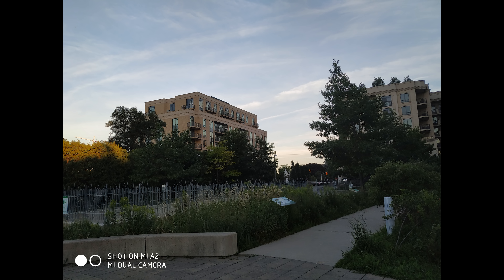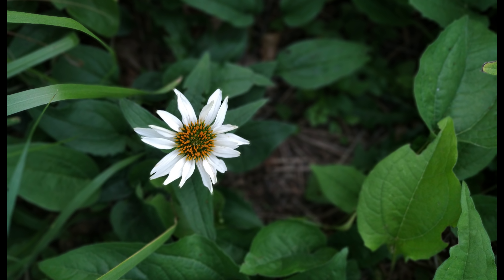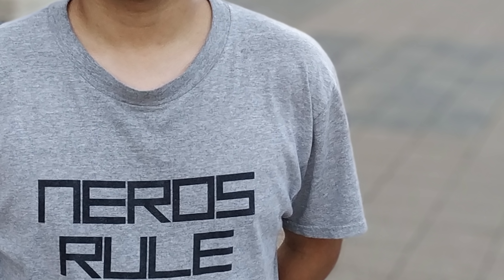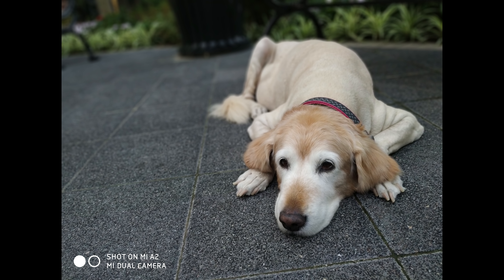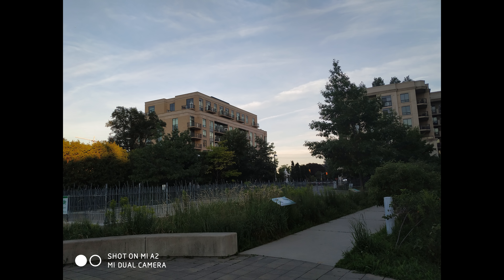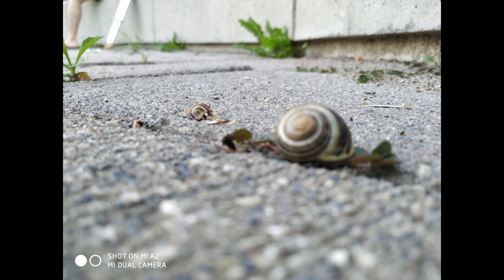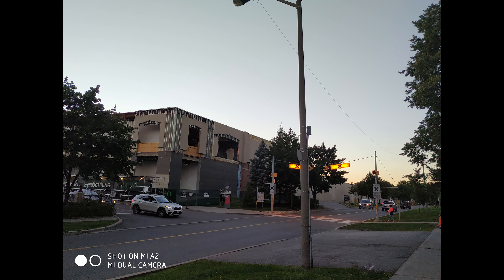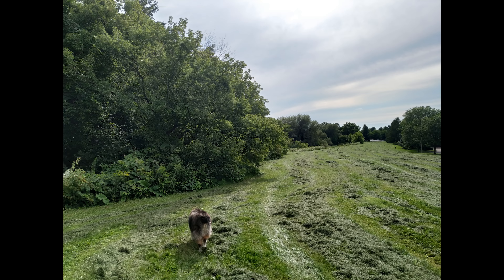Xiaomi Mi A2 IN-DEPTH Camera Review! 📸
Xiaomi Mi A2 Camera Review with 4K Samples!

Xiaomi Mi A2 Specifications:
Qualcomm Snapdragon 660 Octacore
5.99" 2160x1080 FHD LTPS LCD
4GB RAM, 64GB ROM
Android 8.0 Oreo
12/20MP Dual Camera, 20MP Front camera
3000mAh Battery
168g, 15.80 x 7.50 x 0.50 cm